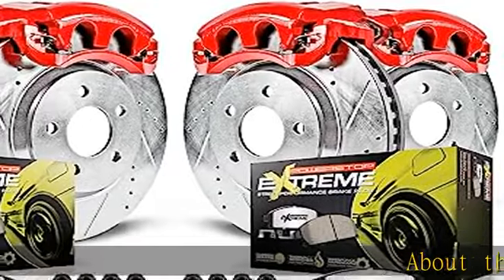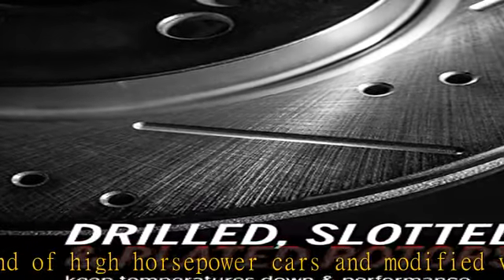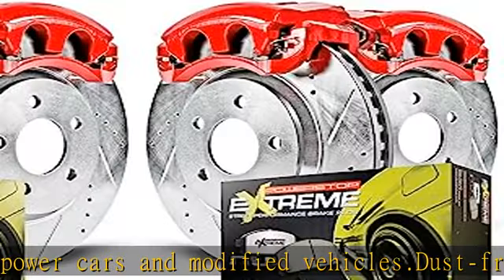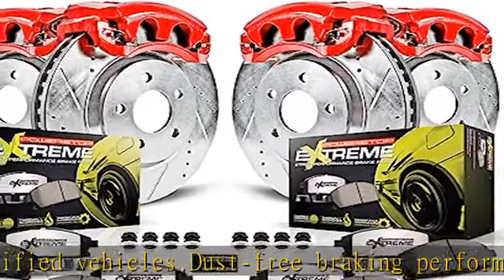Power Stop KC5389-26 Front & Rear Z26 Street Warrior Brake Kit Honda